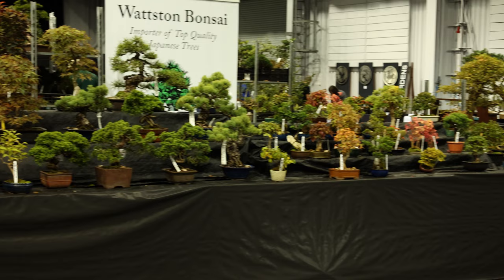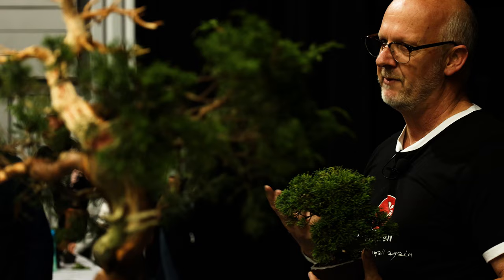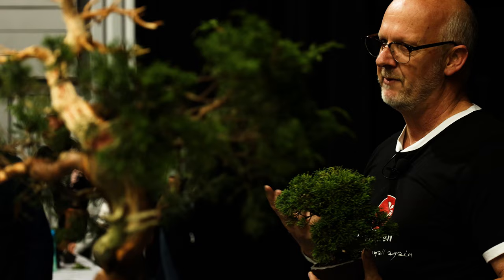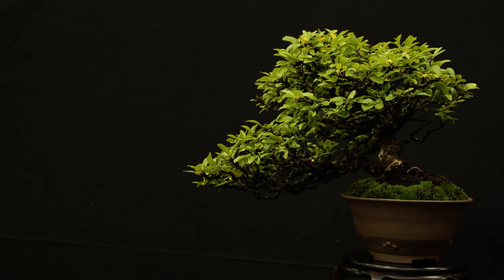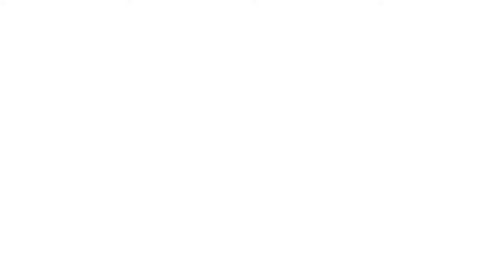Morten Albek Interview from The Bonsai Show Live 2022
During The Bonsai Show Live 2022, we took the opportunity to interview Morten Albek and ask him about his love for bonsai and specifically shohin bonsai.

We release this interview in what is the 20th year of kisetsu-en bonsai garden and shohin learning outlet. Congratulations to Morten and we thank you for your shohin inspiration.